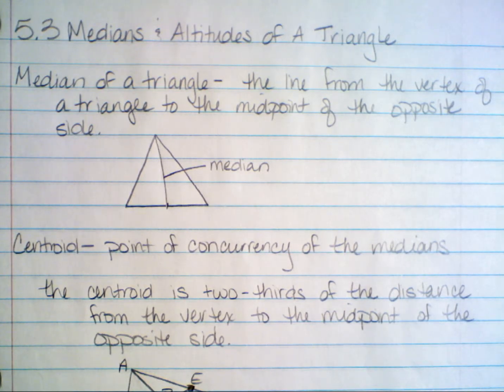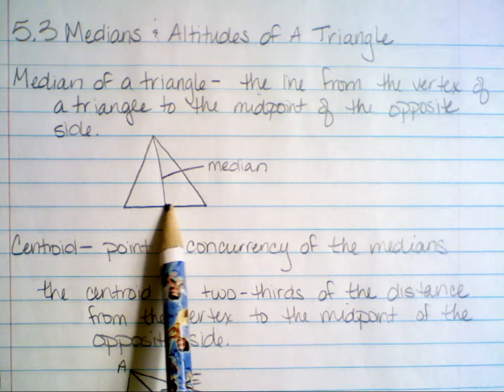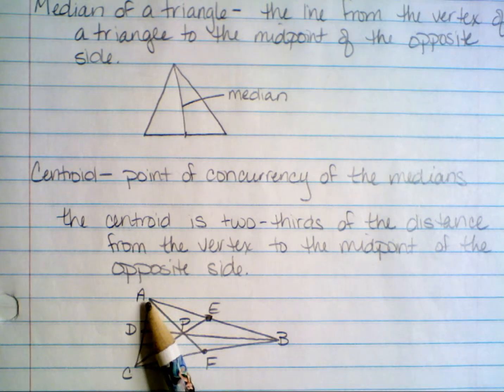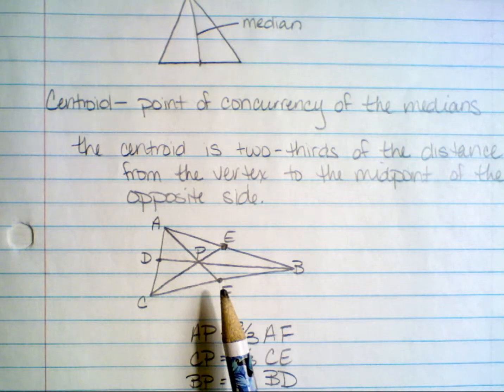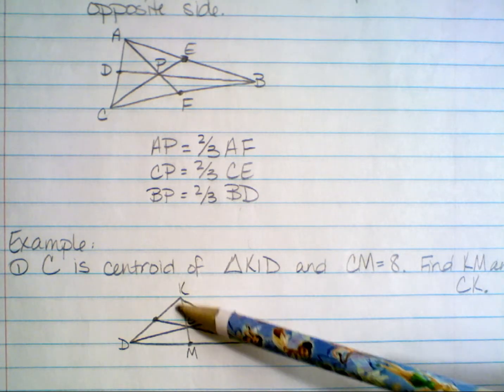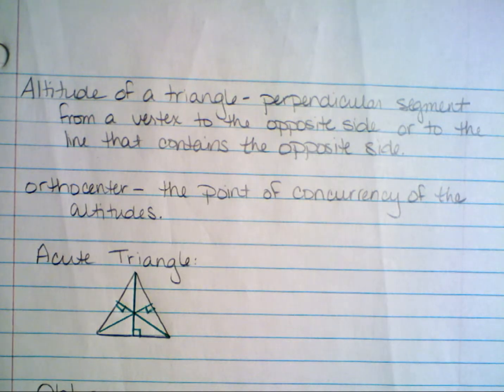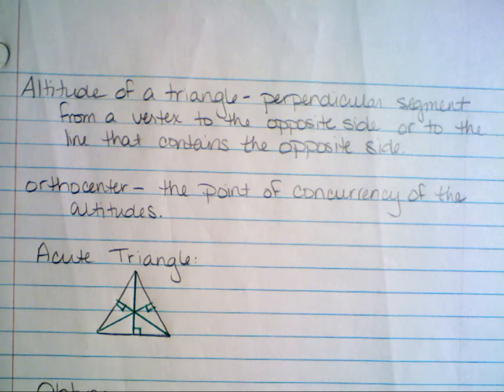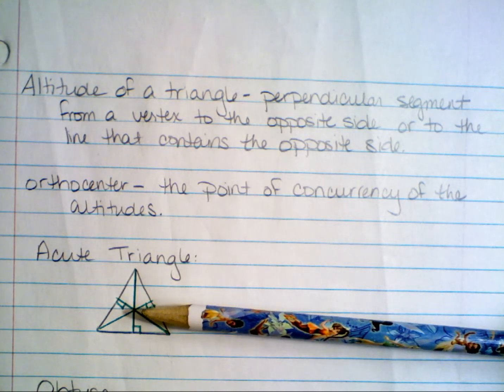Geometry 5 3